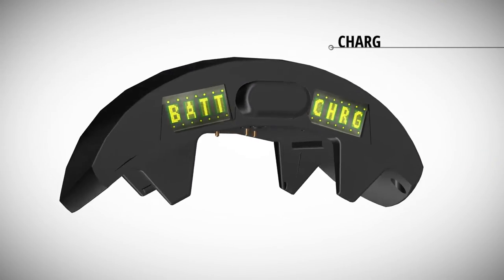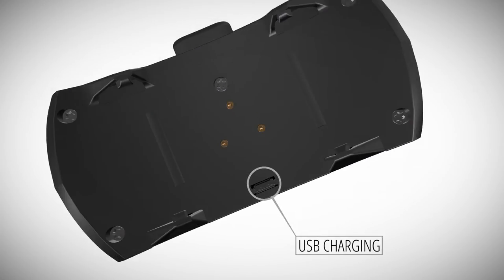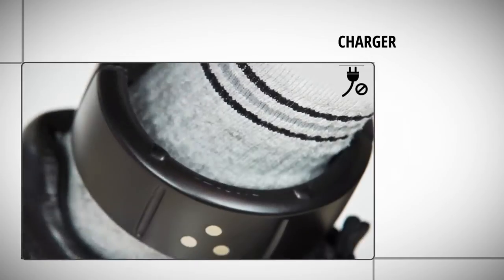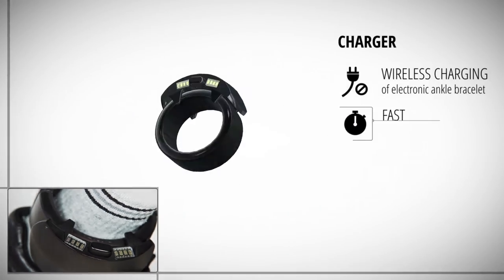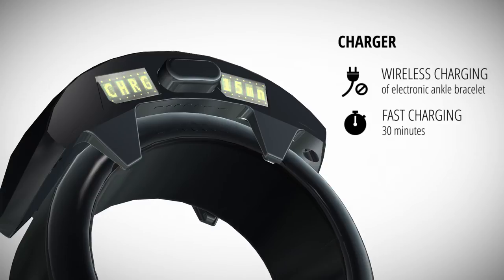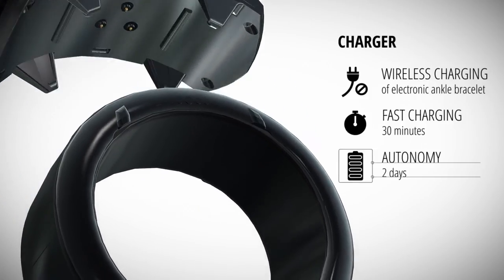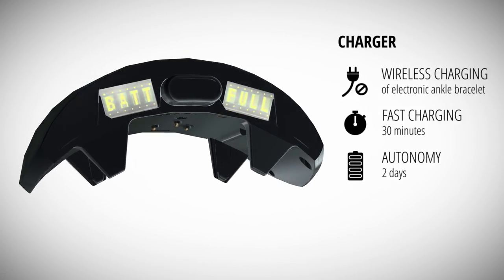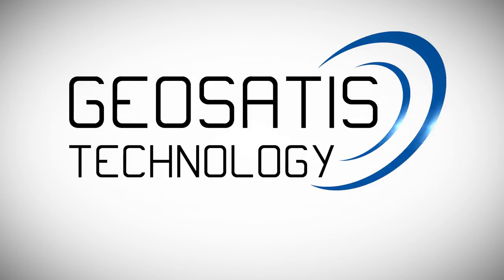Geosatis Mobile Charger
Electronic Monitoring of Offenders

Geosatis designed the next generation of Electronic Monitoring bracelets. We are a spin-off from EPFL, our headquarters are in the Canton of Jura, Switzerland.

Prisons are overcrowded and expensive to operate. Electronic Monitoring is an alternative to prison that allows a better reinsertion of the offender into the society, thus reducing incarceration costs.

Our product use state of the art technology, GPS, GSM communications and various sensors to analyse and predict the offender behavior.

The patented Geosatis bracelet innovates by using a rigid structure where existing products were flexible and easy to remove or cut.

We are doing a small revolution in the field of Electronic Monitoring, by thinking in term of reinsertion, and focusing on probation officers needs rather than just providing a tracking device.